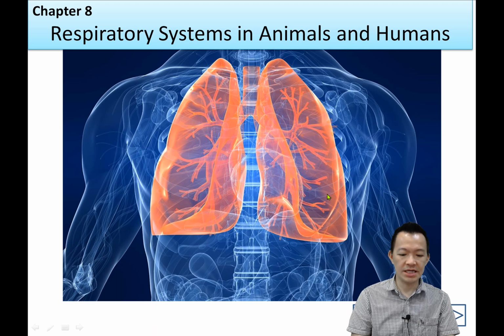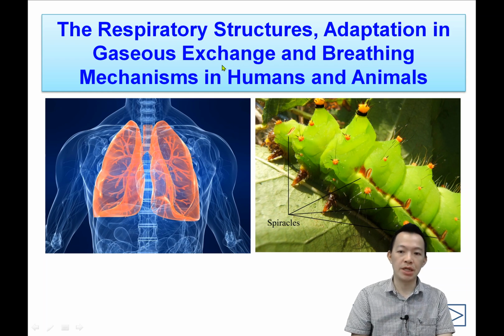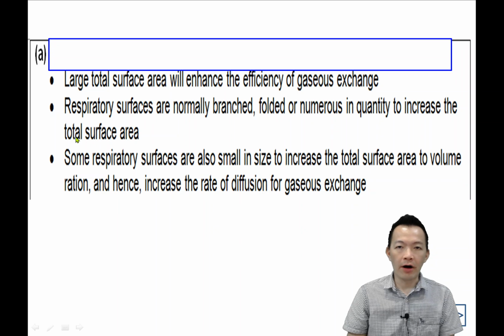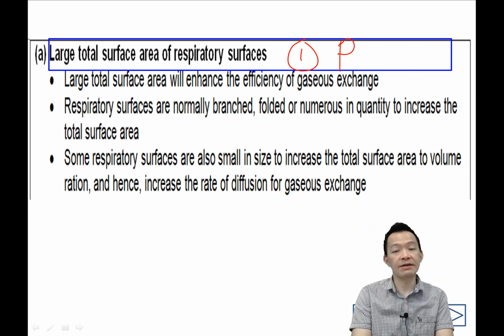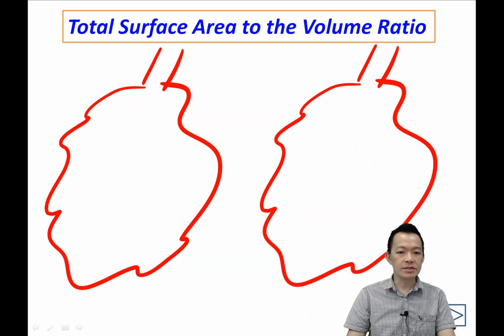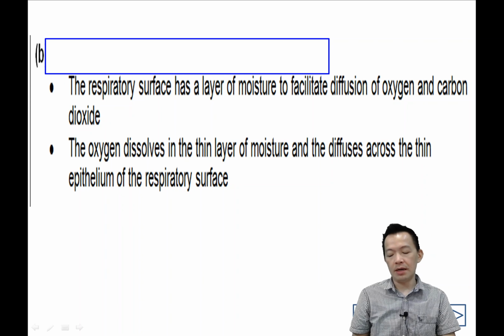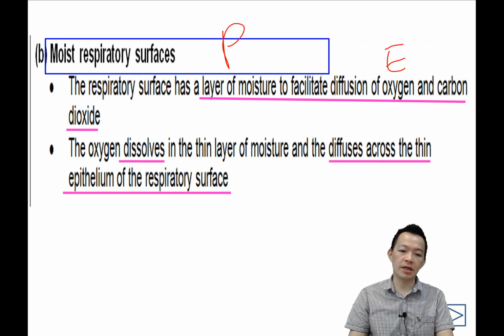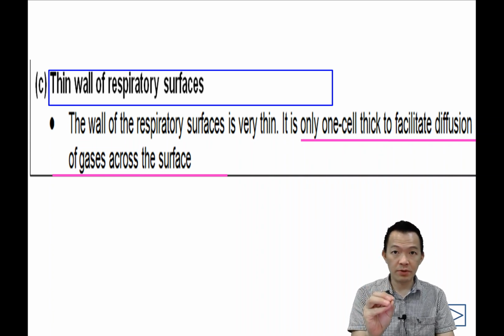Form 4 Bio Chapter 8 Characteristic in Respiratory Surfaces for Gases Exchange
一个最适合华校生的‘英语’理科补习平台。策略化且有趣的教程，简单标准的英语加华语解释，学生几乎没借口说不明白。Tuition Platform for Form 1-5. UASA Science | SPM Science, Chemistry and Biology. Suited for Chinese School Students. 👍更多详情，网站check with our Tuition Centre Time table 时间表 Self Service Test Class 自助试课